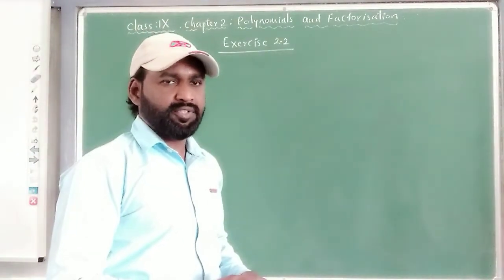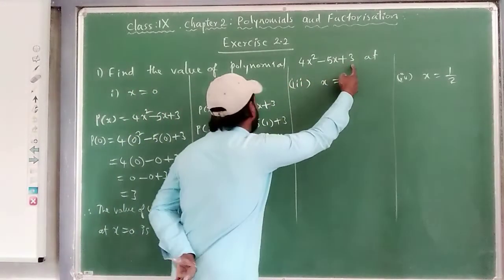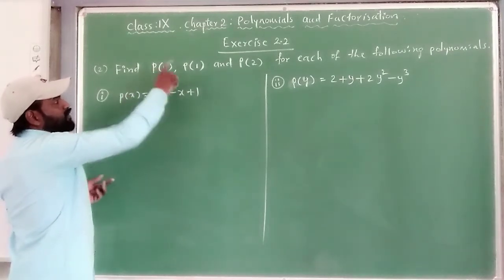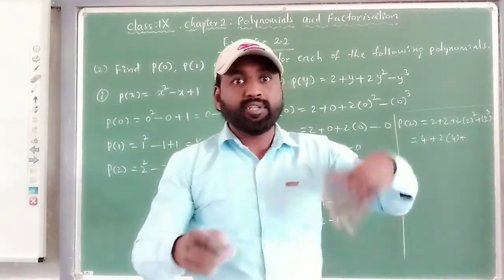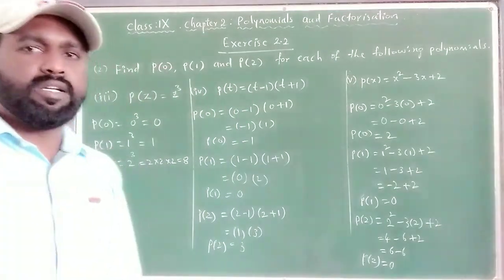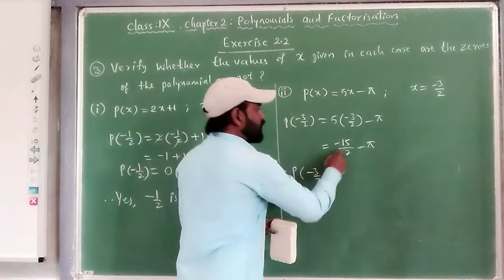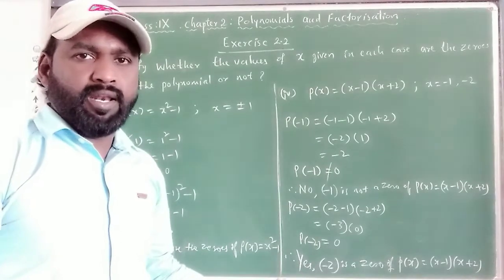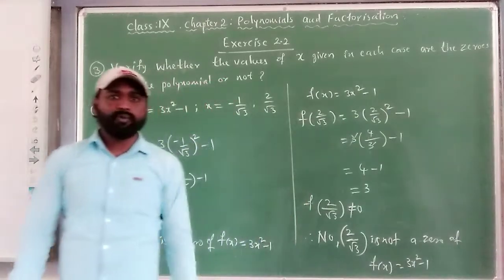9th Maths,Ch :2.Polynomials and Factorisation,(Part -03)